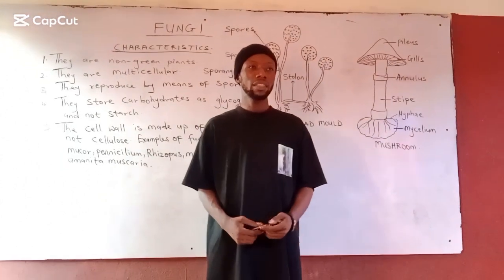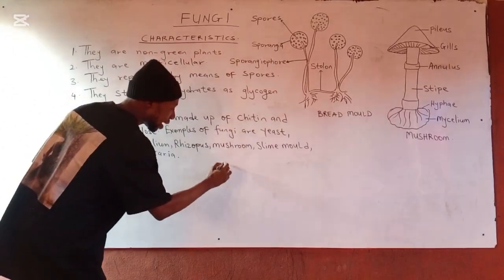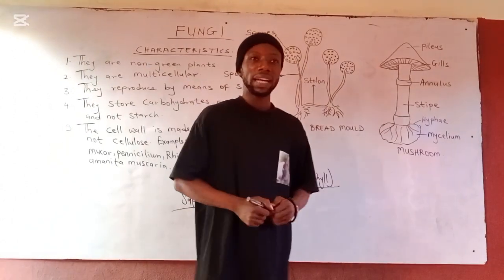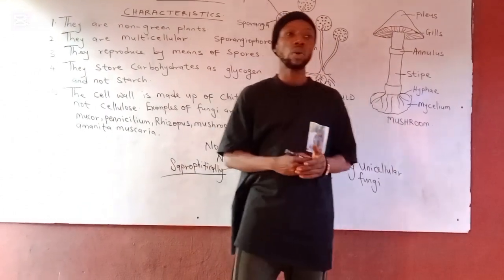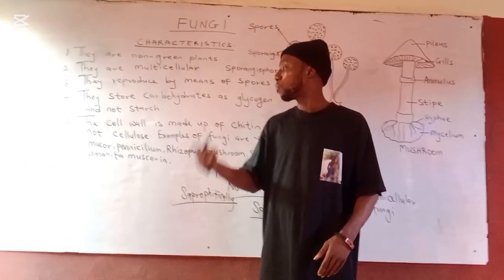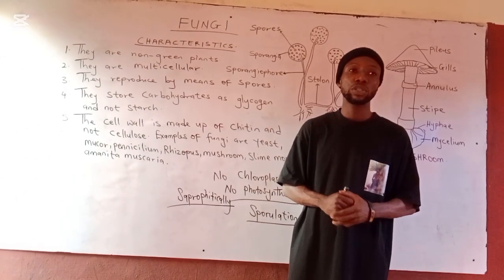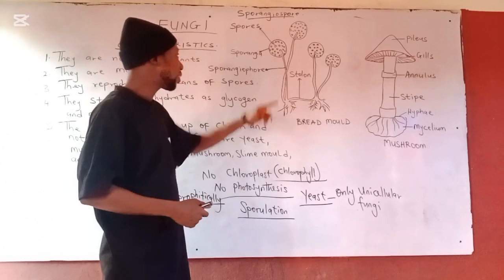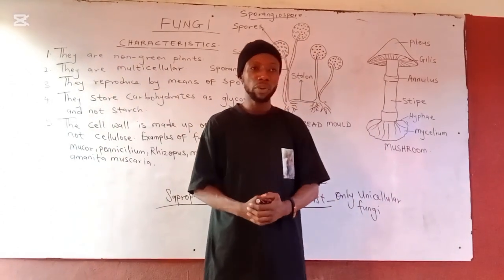FUNGI (Characteristics of Living things)